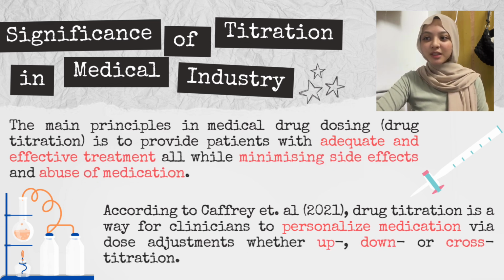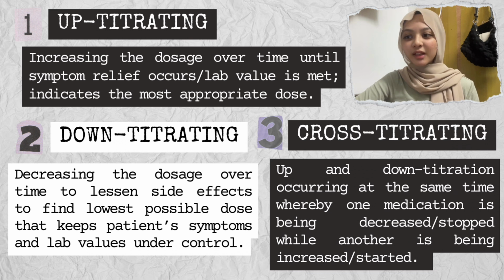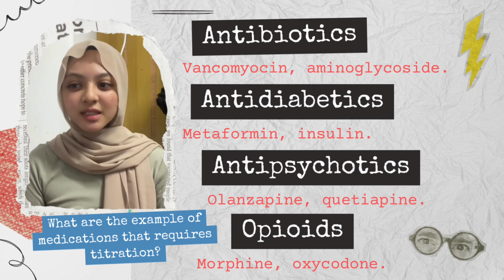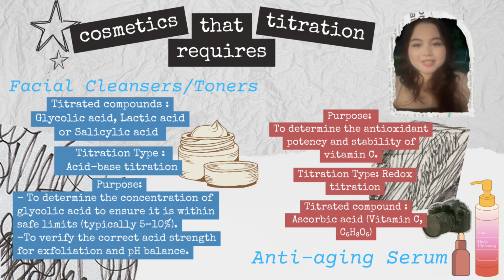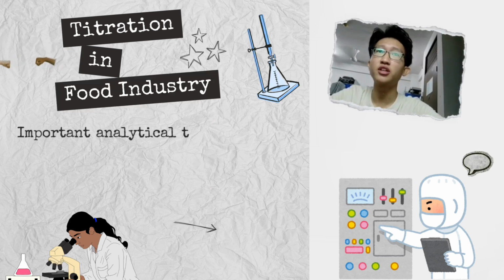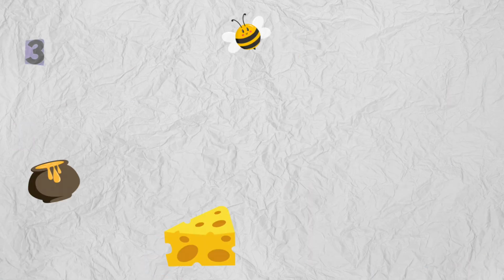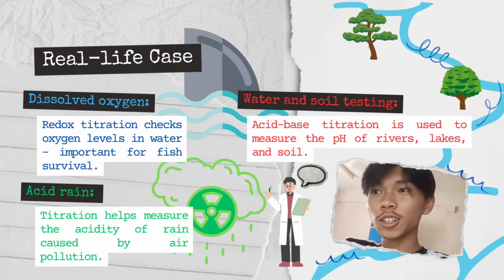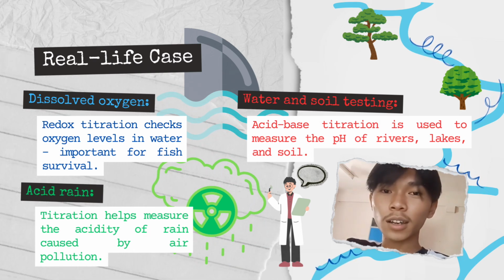CHM256G2: APPLICATIONS OF TITRATION IN DAILY LIFE